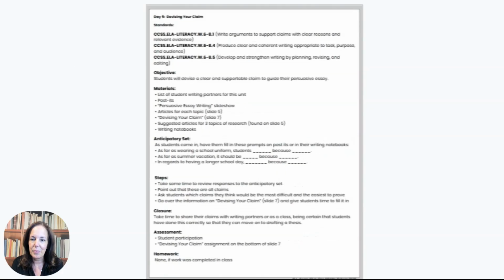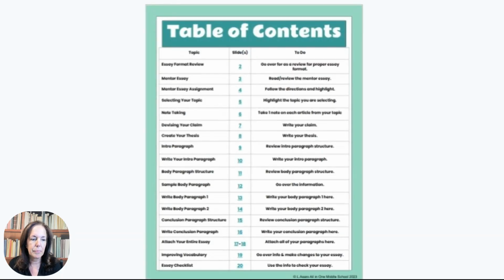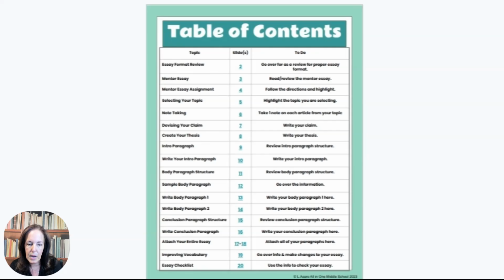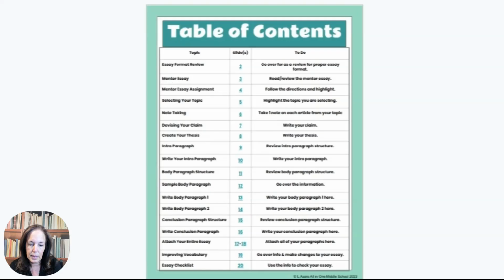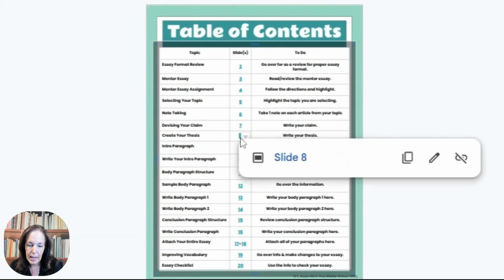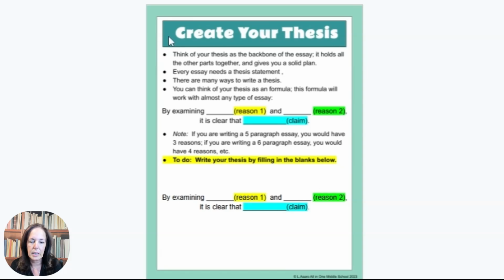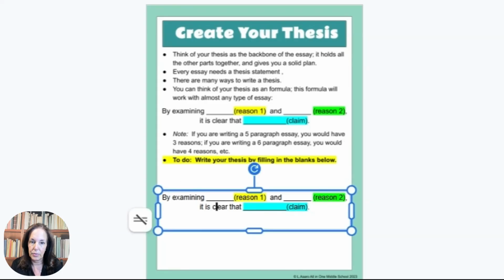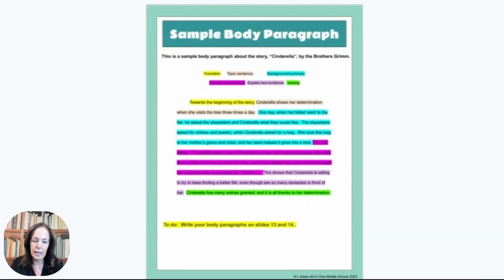Persuasive | Argumentative Essay Writing Unit | Lessons, Research, & Practice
If your middle school students struggle with essay writing, then this streamlined persuasive (AKA argumentative and opinion) essay writing unit is for you. Kids select a topic with suggested articles to research. Students will have confidence with step-by-step instructions, and all you have to do is attach to your digital learning platform.  Explanations, directions, and examples are provided.

This all in one, digital unit includes:
✅Daily lesson plans - editable for your teaching needs
✅Fully linked table of contents
✅Mentor essay so students understand what is expected
✅Editable topic selections with suggested articles for each
✅Lesson on devising your claim and thesis
✅Lesson on note-taking when researching
✅Intro paragraph lesson with example
✅Body paragraph lesson with example
✅Clear directions on text evidence and citations
✅Conclusion paragraph lesson with example
✅Vocabulary improvement suggestions and editing centers
✅Editable rubric checklist (for students & teacher = easy grading)

Let’s connect!